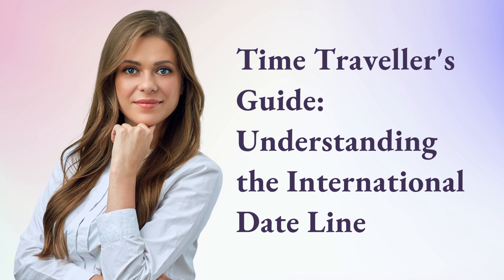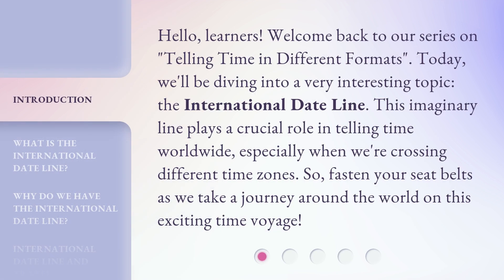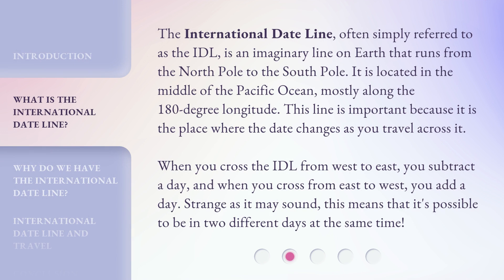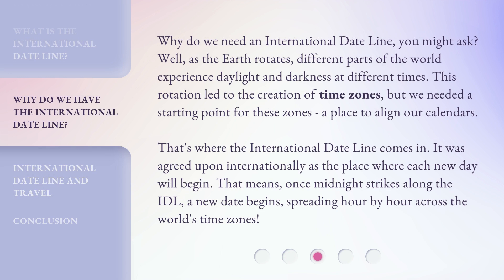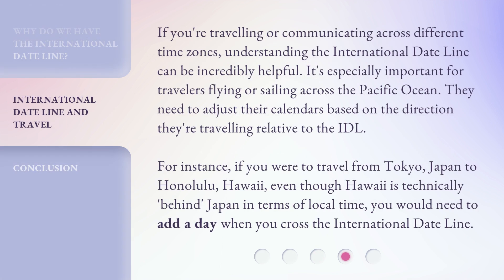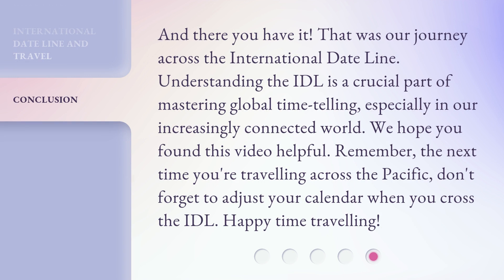Time Traveller's Guide: Understanding the International Date Line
Time Traveller's Guide: Understanding the International Date Line • Join us on an exciting time voyage as we explore the fascinating International Date Line, an imaginary line that plays a crucial role in telling time worldwide. Discover why it exists, how it affects travel, and how it's possible to be in two different days at the same time!

00:00 • Introduction - Time Traveller's Guide: Understanding the International Date Line
00:38 • What is the International Date Line?
01:19 • Why Do We Have the International Date Line?
02:01 • International Date Line and Travel